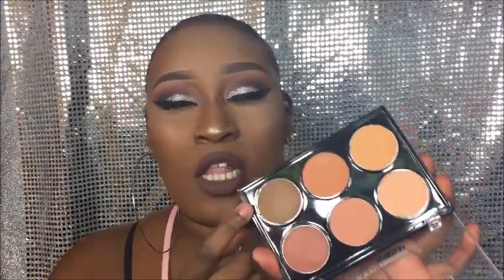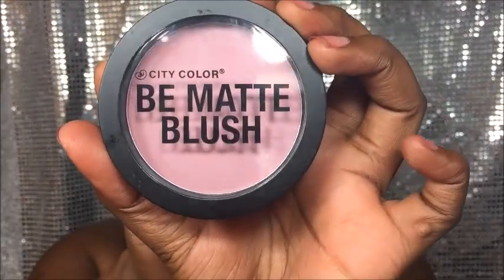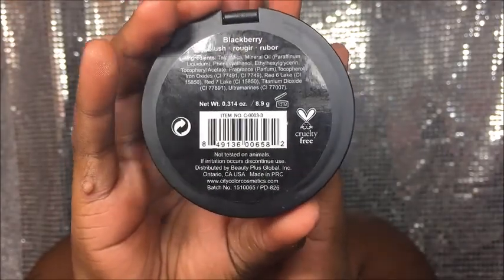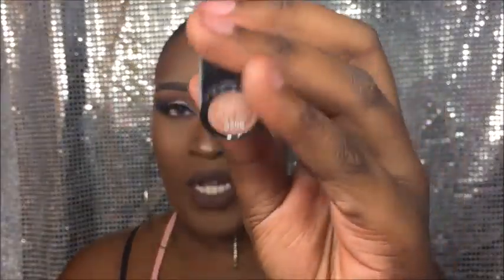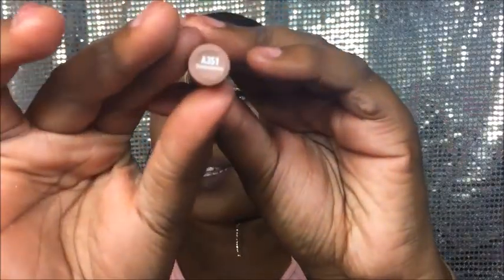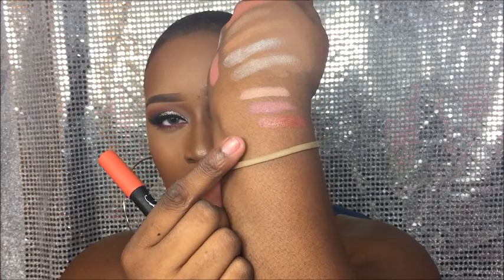5 Below Mini Makeup Haul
Hey loves I Just Discovered The Best Store Ever. I recently Got A Second Job At 5 Below A Store Where Everything Is $5 And Below And I Discovered Some Awesome Makeup Products There So If You Live Near A 5 Below Be Sure To Check out your Local Store

Makeup Details:
Brow ABH Dip Brow in Chocolate And ABH Clear Brow Gel
EYES:
Essence Primer
ABH Modern Renaissance Palette
Nyx Glitter In Sliver
Illamasqua Liner In Black
Salon Perfect Lashes
FACE:
Estee Lauder Double Wear Foundation in 6w1 Sandalwood
UD Naked skin Concealer
Nyx HD Concealer In 07 tan
Maybelline Setting Powder In Med Translucent
L'Oréal Powder In Soft Sable
Profusion  Contour Kit
City Colors Blush In The Shade Toasted Coconut
ABH That Glow Kit (Dripping In Gold)
LIPS:
Nyx Lip liner In Brown
Nyx Lingerie in Beauty Mark

Choker-Icing
Shirt-Charlotte Russe
Big Hoops-Beauty Supply Store

caprice_fisher @aol.com